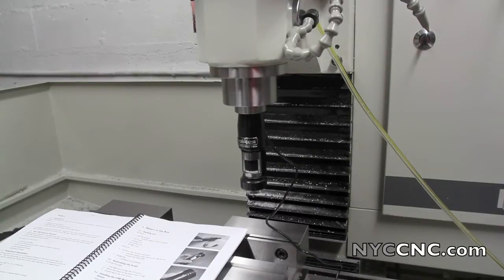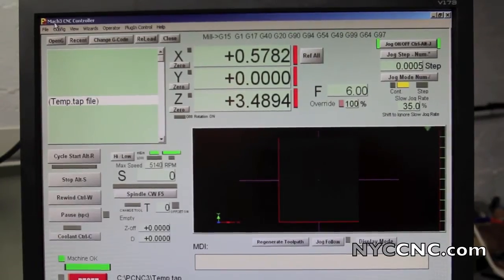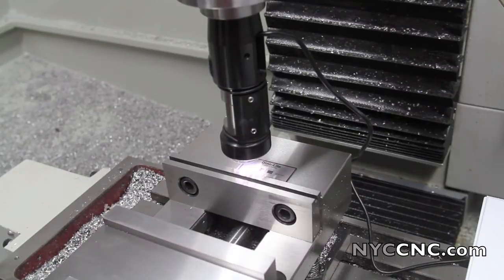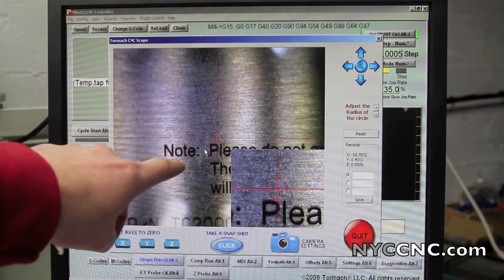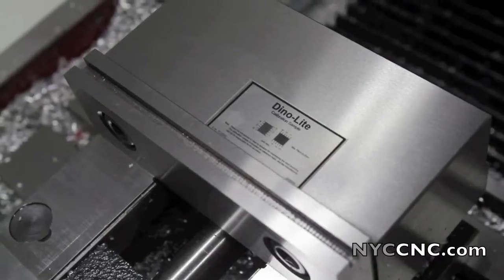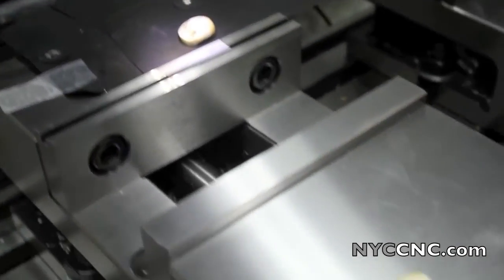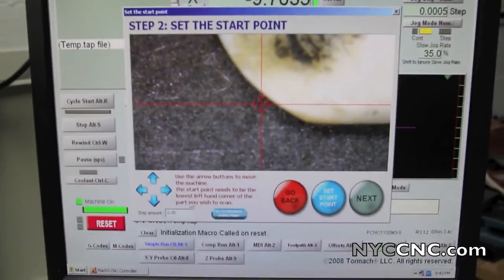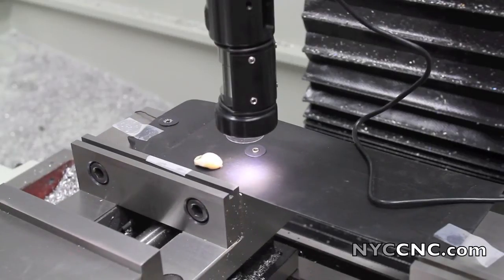Tormach PCNC 1100 - Using CNC Scanner to make Custom Steel Elk Tooth Cufflinks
Using the Tormach PCNC Scanner to scan Elk Teeth and use the scanned image to mill custom cufflinks 5 Reasons to Use a Fixture Plate on Your CNC Machine